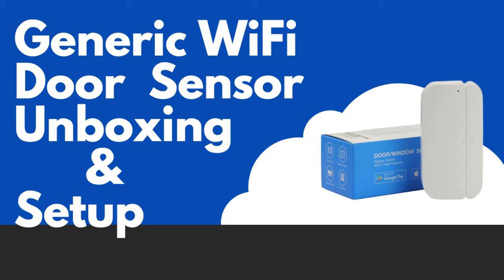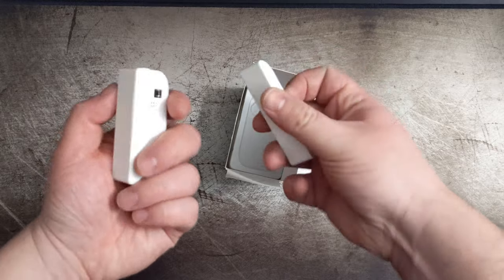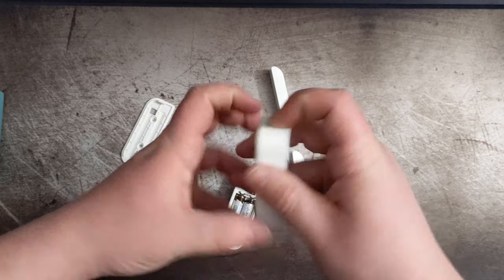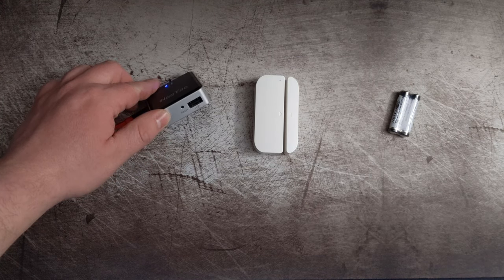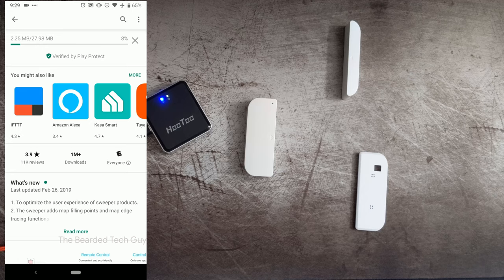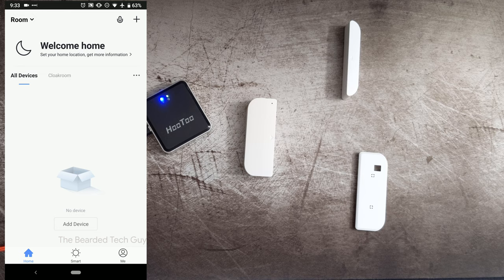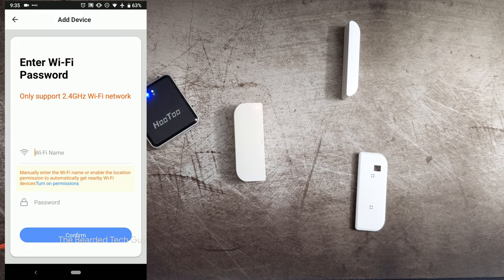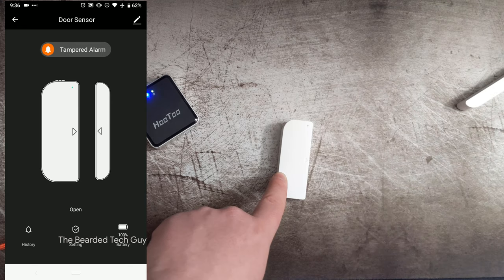$20 Budget DIY SmartHome WiFi Door / Window Sensor Review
In this video I will be going over a Generic Budget $20 DIY SmartHome WiFi Door Sensor that also works as a WiFi Window sensor. This sensor does not require a smarthub which is great for someone who is just starting out with smart home tech and setting up home automation. The video will include unboxing of the sensor, a general overview of the features of the sensor as well as syncing the sensor with its app for use.

The generic part number is 2AIOC-DWS02W

Looking to buy? Check out the below links:
Single sensor
2 pack sensors
HooToo Travel Router
Museum Putty
Anker Powerline+ Micro USB 6ft Braided cable